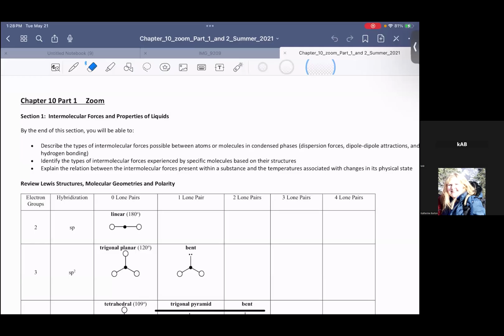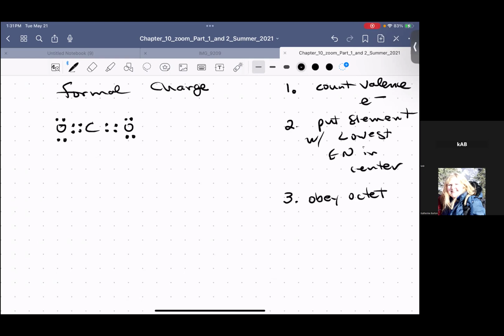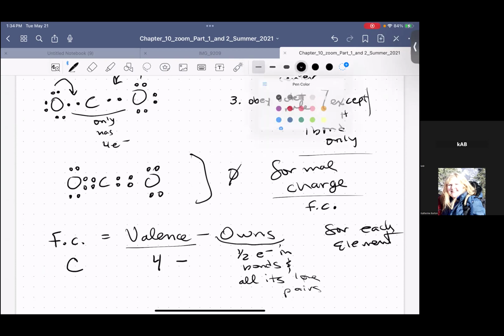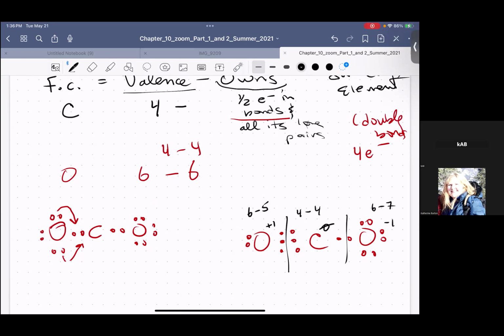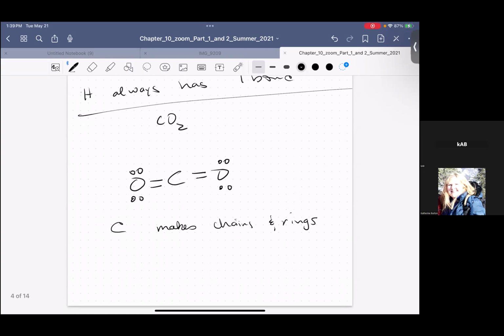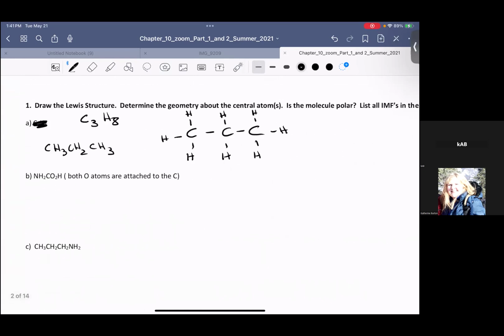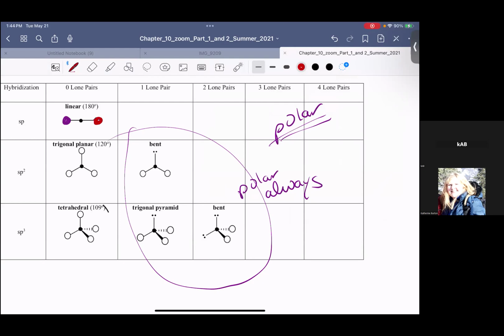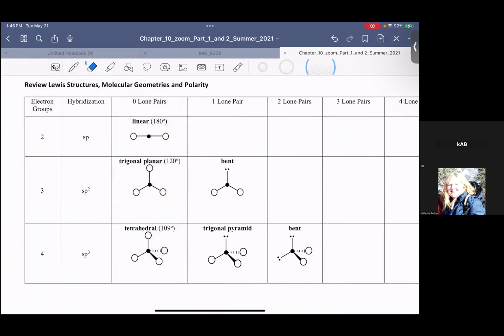Lewis Structures Review for CHM 112